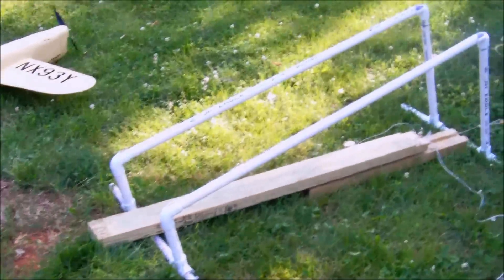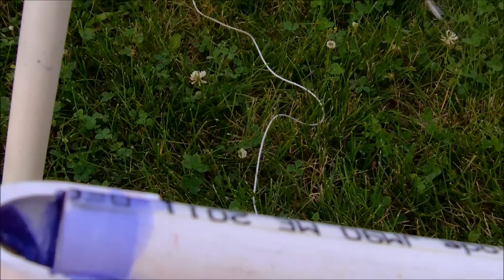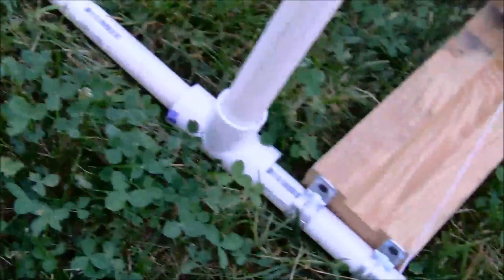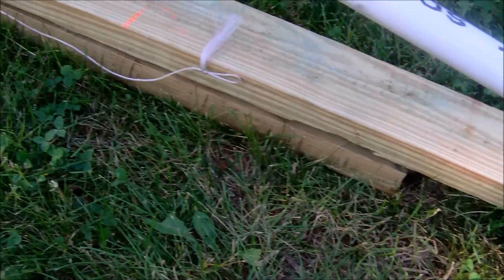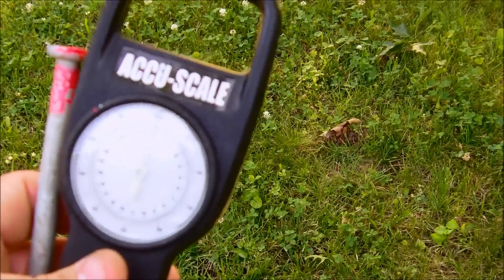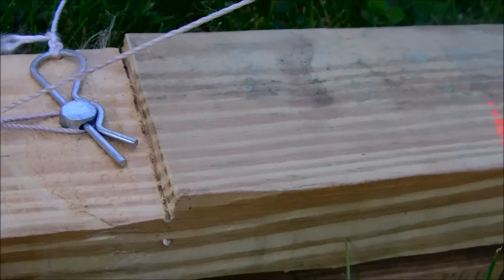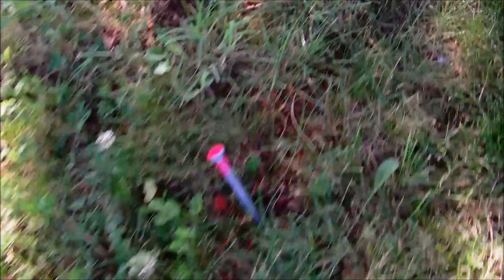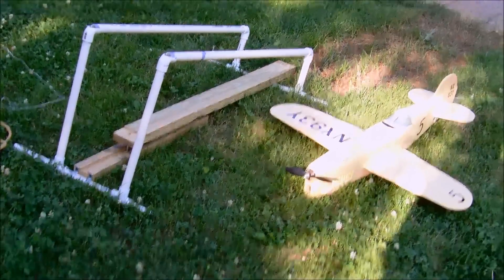Bungee Launcher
I'm showing how I put together my bungee launcher for my RC planes.